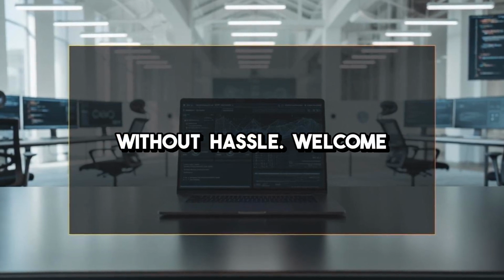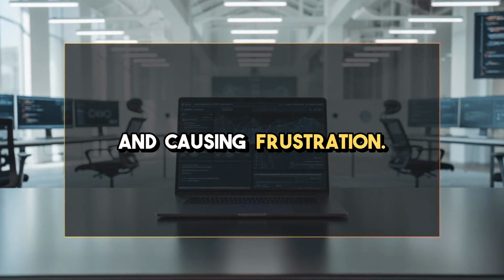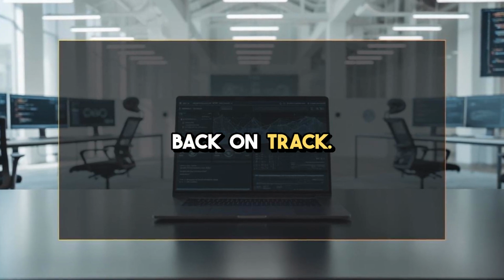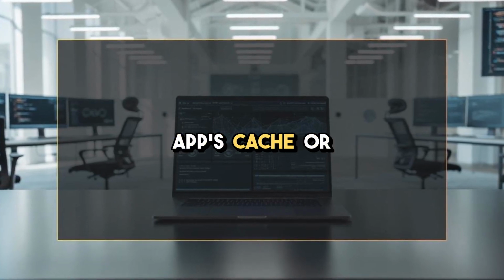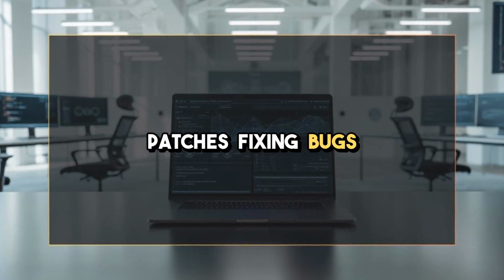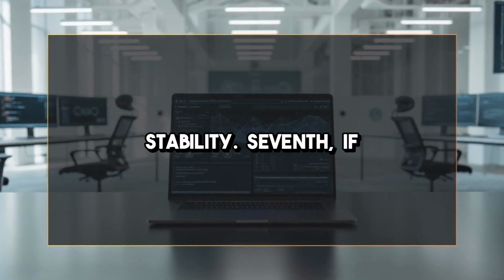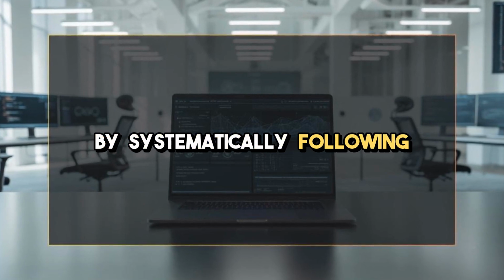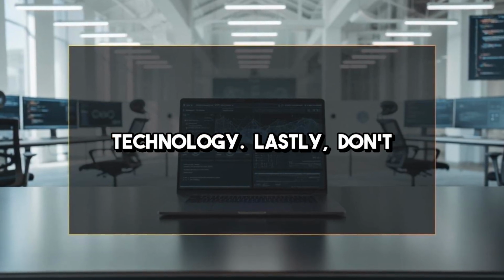How to fix broken Plaid connections – troubleshooting guide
In this comprehensive video, we’ll walk you through step-by-step troubleshooting techniques to fix broken Plaid connections. Whether you're facing issues with your API integration or errors during authentication, we’ve got you covered. Learn how to identify common problems, implement effective solutions, and ensure your connections are running smoothly. Don’t let technical glitches slow you down—watch now and get back on track!